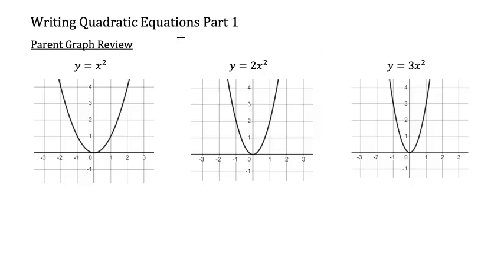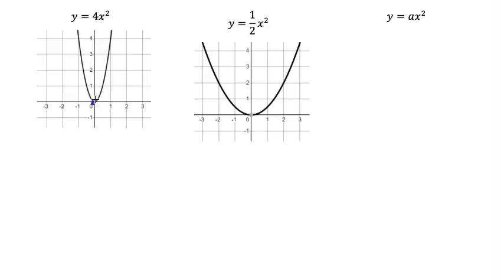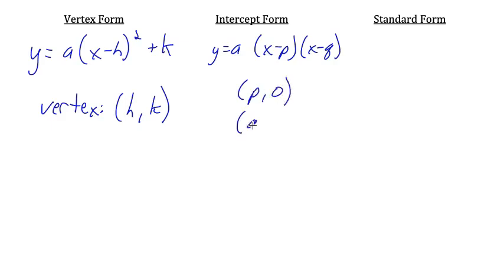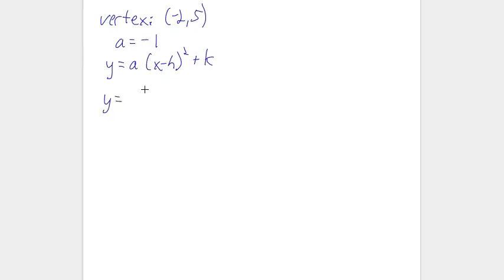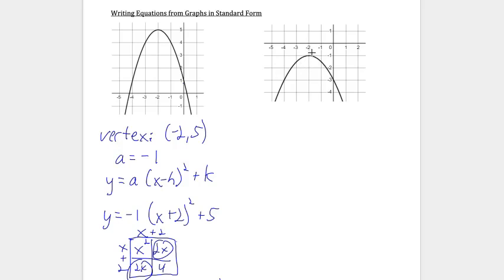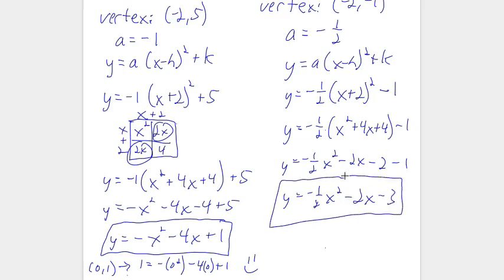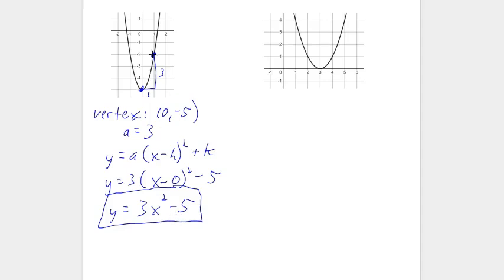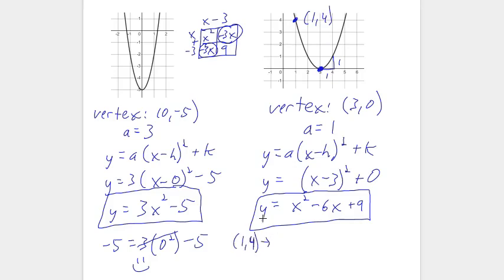Writing Quadratic Equations from Graphs Part 1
In this video, we write quadratic equations from graphs of parabolas where the vertex is easy to see and "a" is easy to figure out without substituting a point. We start with vertex form and then rewrite it into standard form. Check out Part 2 if you need to know how to calculate "a" by substituting a point.